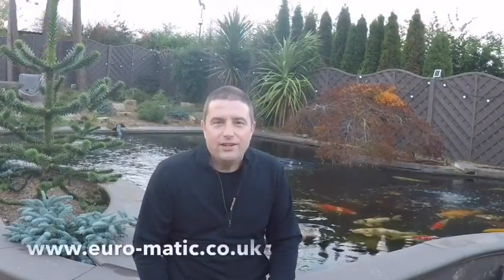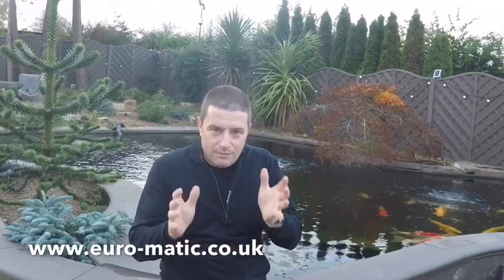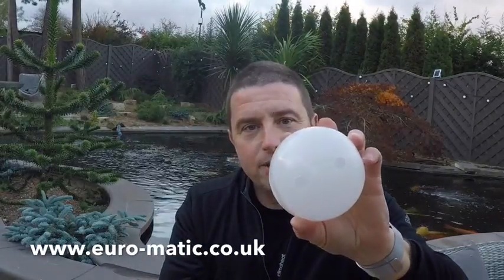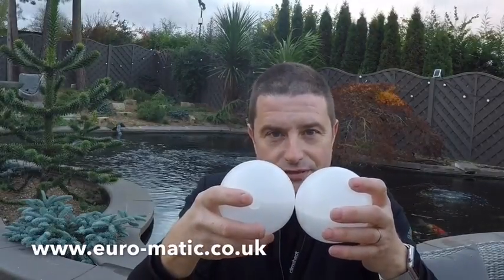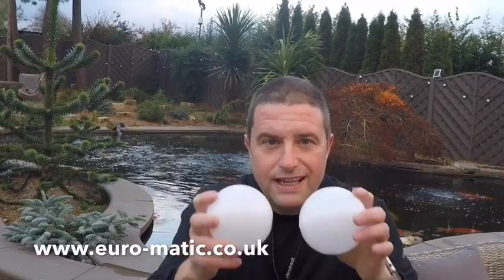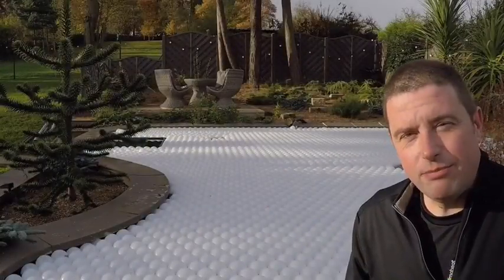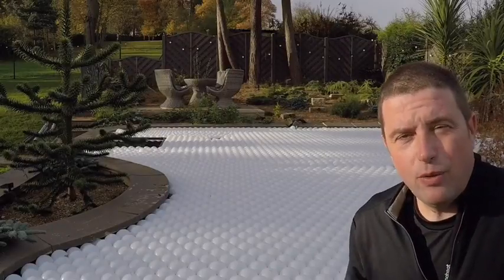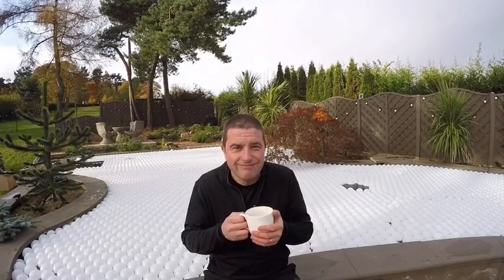Euro-matic self-filling cover balls insulating Koi Carp fish pond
Euro-matic have developed the worlds first self-filling cover ball which solves the huge weight issue that it's predecessor and other similar products had by being half filled with water before delivery. This 2 piece assembly ingeniously has an air sealed chamber on one side of the ball whilst the other side is vented allow water to enter and the ball to sink to half it diameter. In our video you will see the solution supporting a customer with a Koi carp fish pond who needed to improve the temperature by 10%, allows oxygenation and natural light for his fish. This solution is also quick to install. Our balls have may other uses such as waste water, biomass, dangerous materials, heated or cooled open water tanks and to prevent birds from landing on open water near airports.